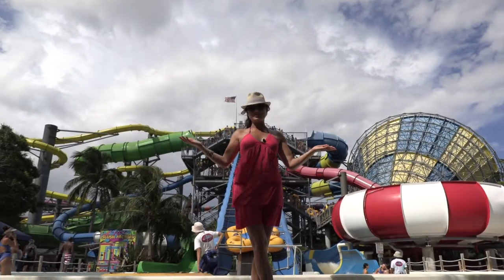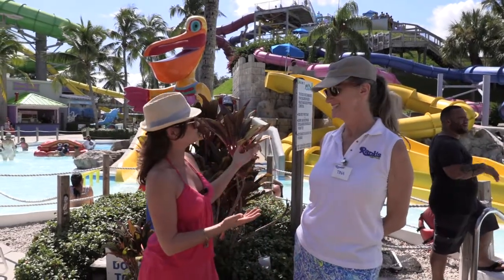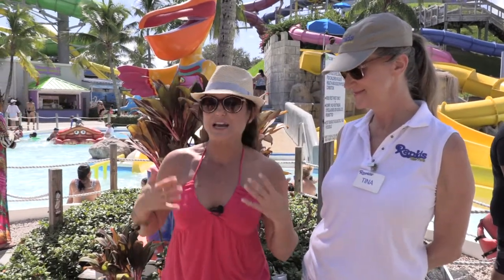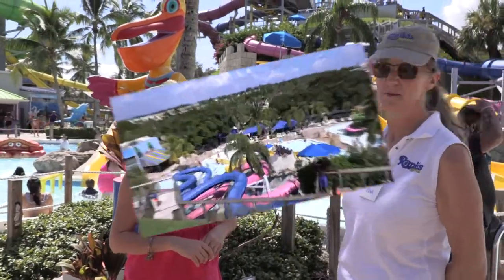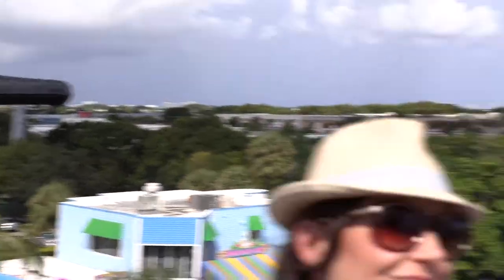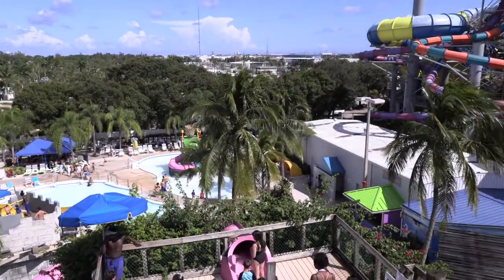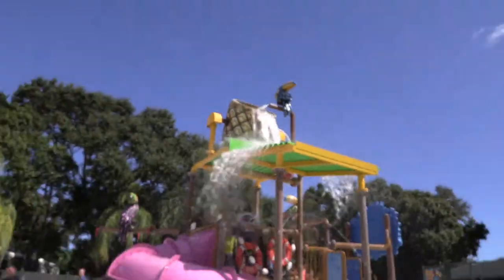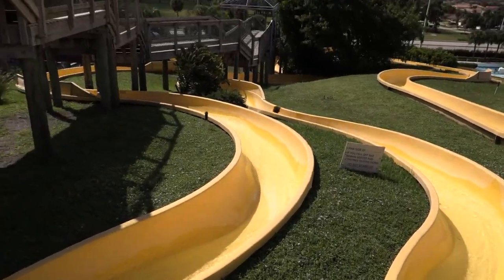Discovering South Florida TV Show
Intro to our show